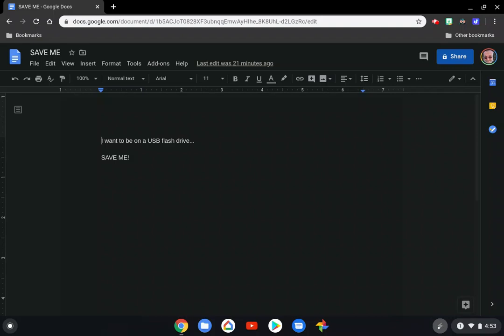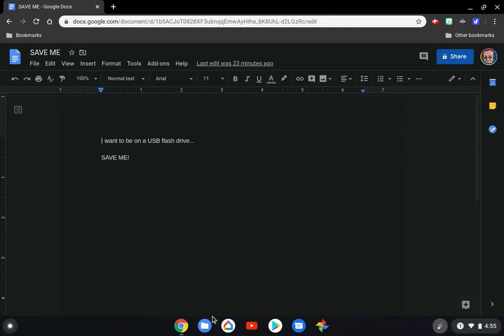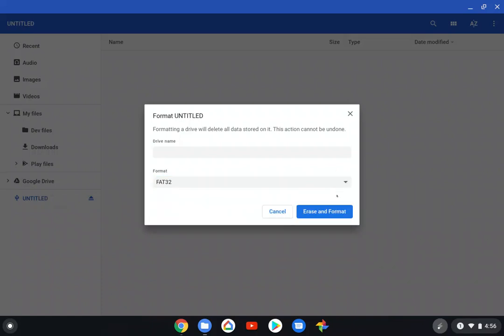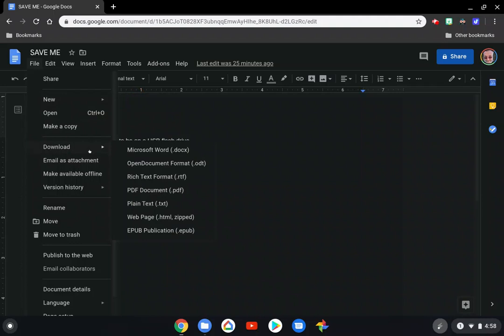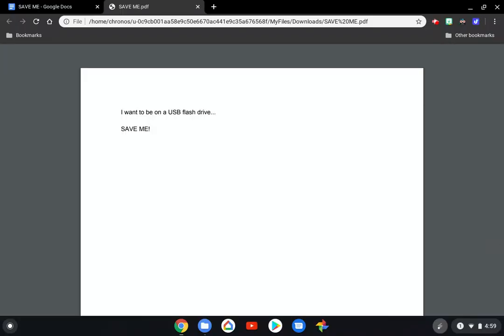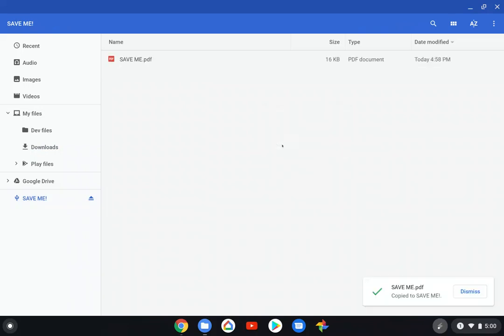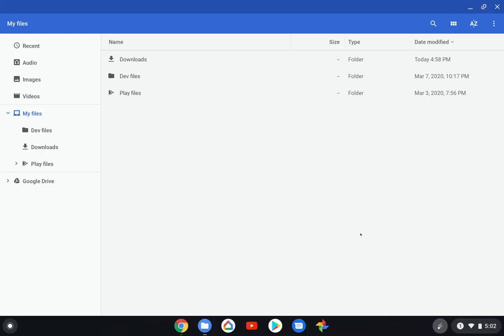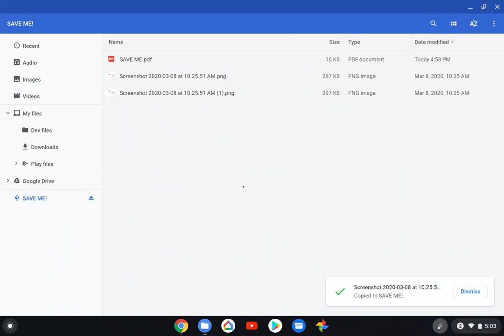How to USB flash drive Chromebook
If you have a supported USB flash drive then its as easy as plug and play